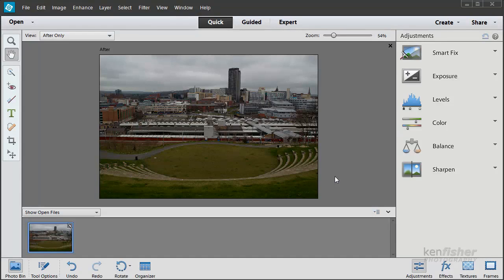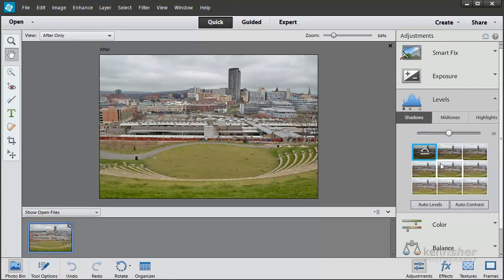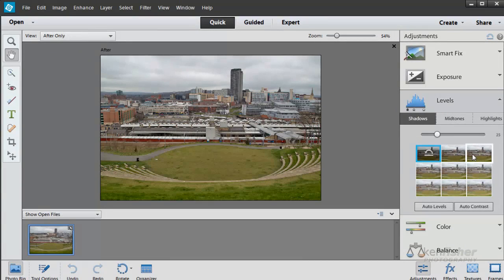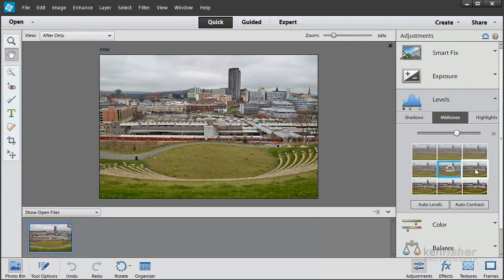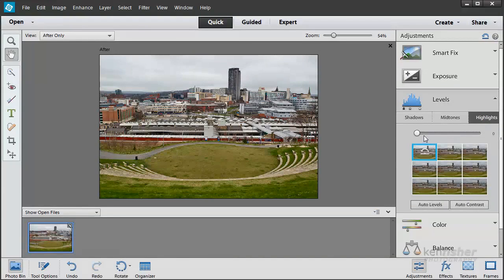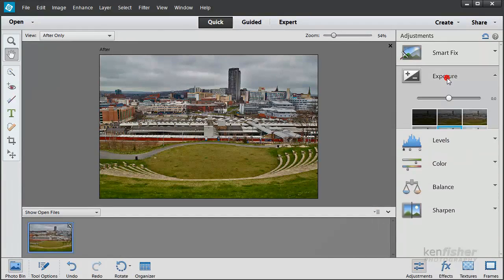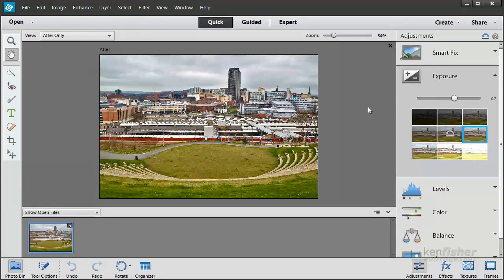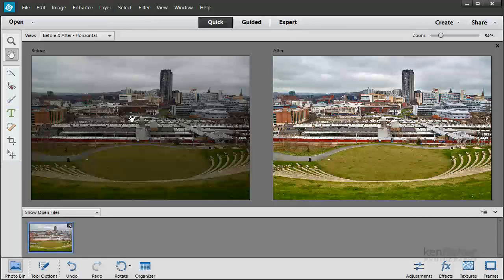Episode 5 Quick Edit Lighting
How to adjust lighting in the Quick Edit Module.